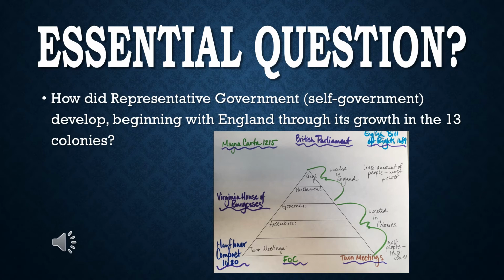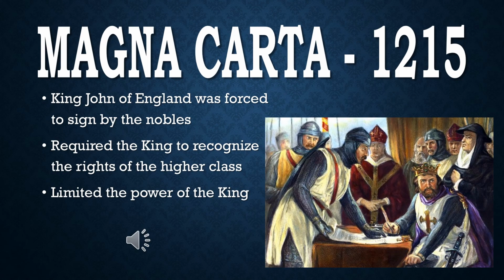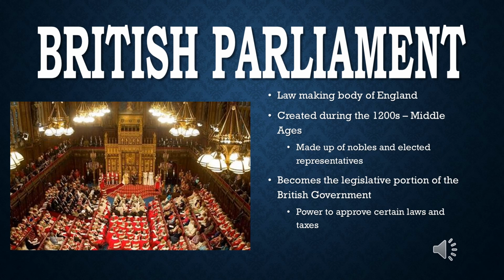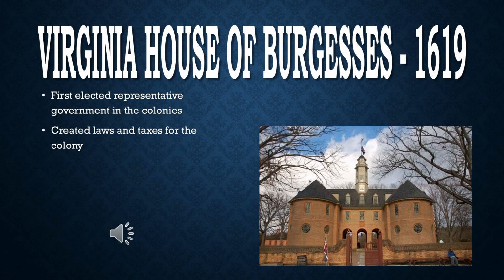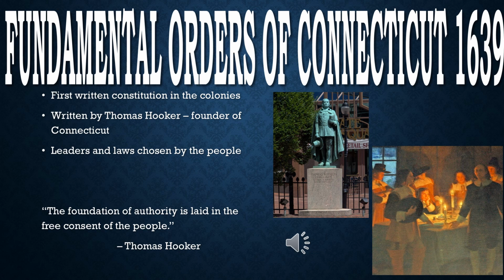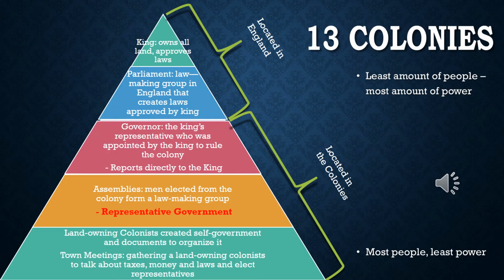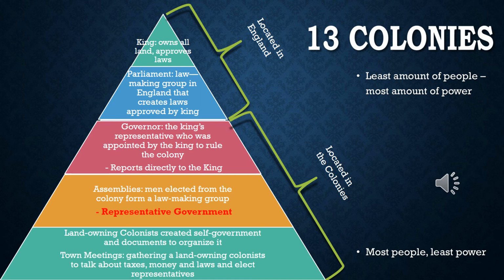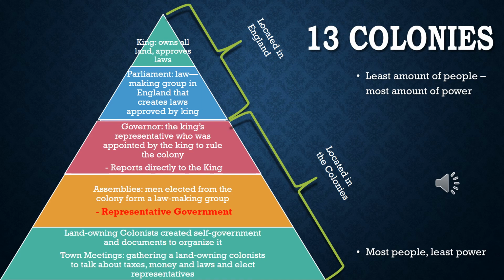DIY Colonial Government